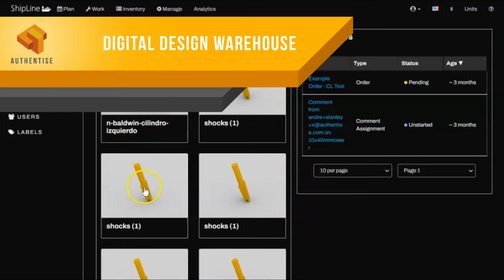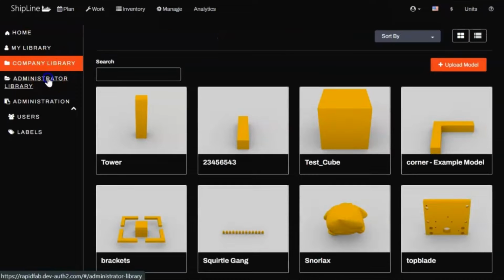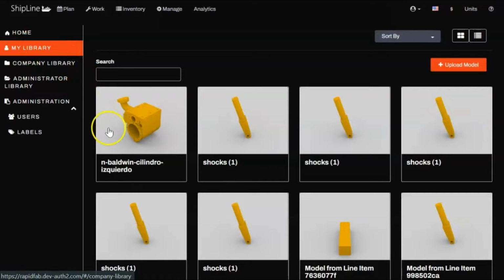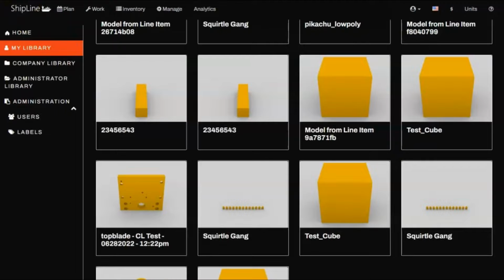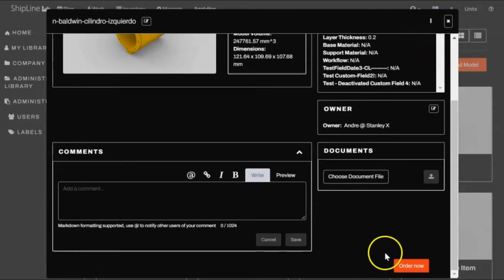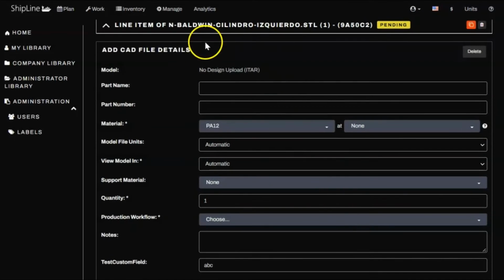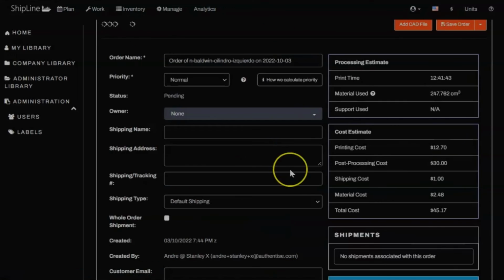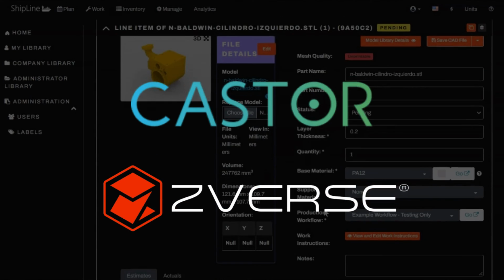Digital Design Warehouse - Authentise FLOWS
The Digital Design Warehouse makes it easy to turbocharge your entire organization’s additive efforts and bring them under one roof.